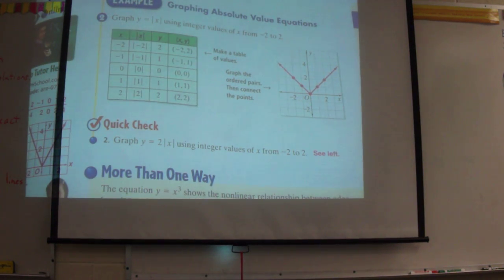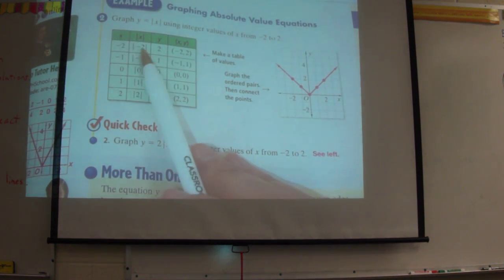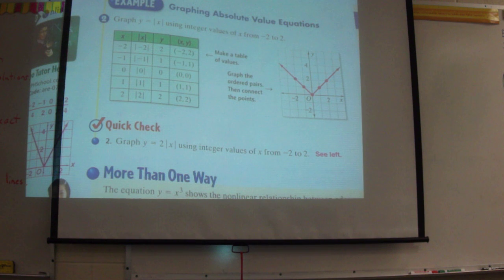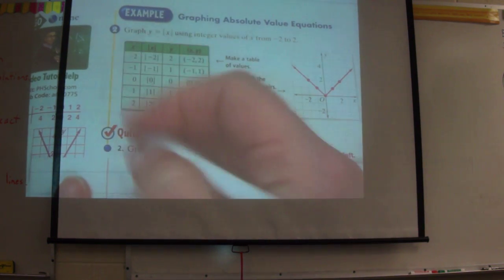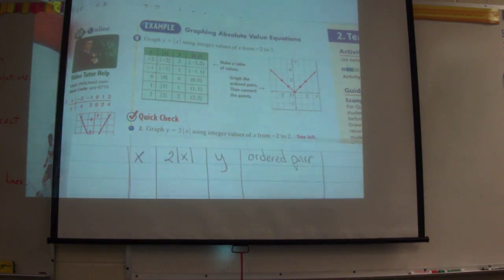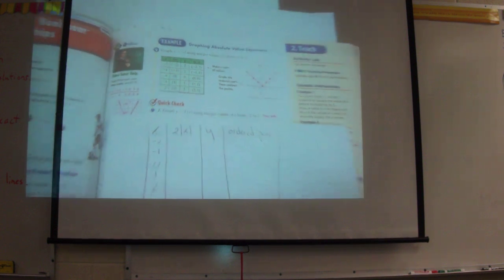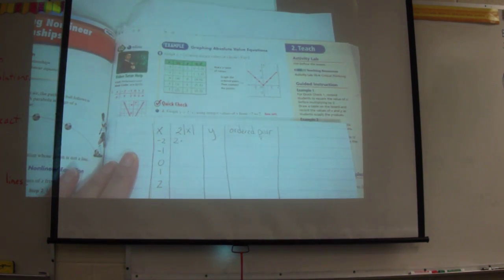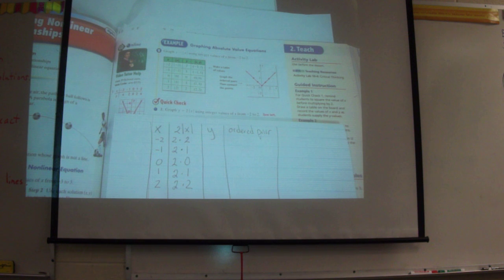3/12/12 Non Linear Lesson 10-4 Part 3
3/12/12 Non Linear Lesson 10-4 Part 3